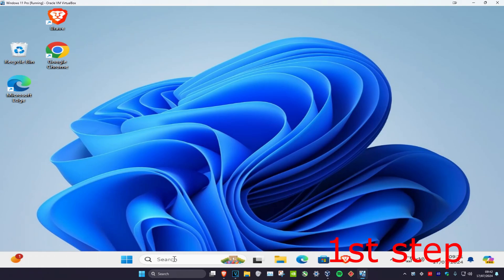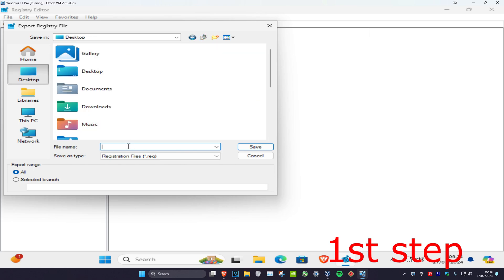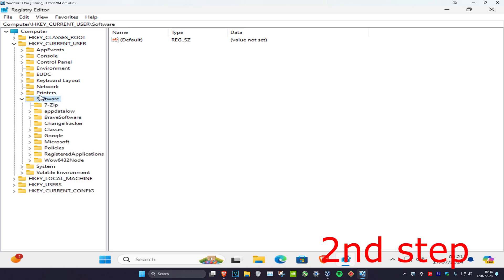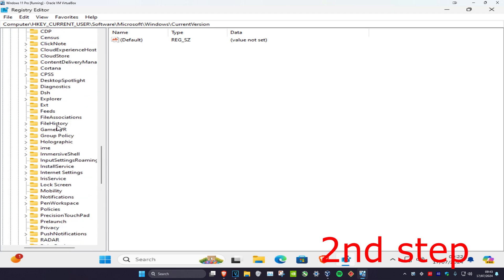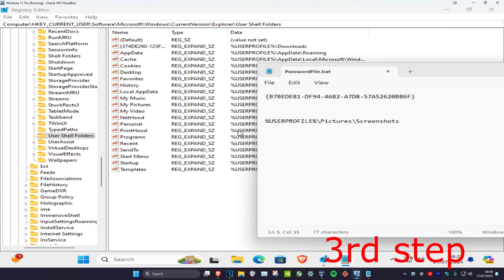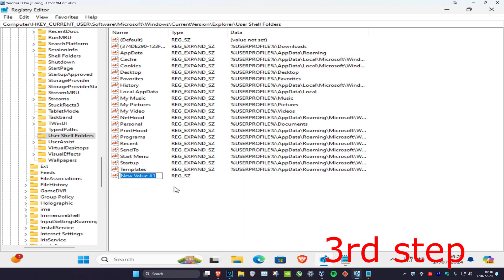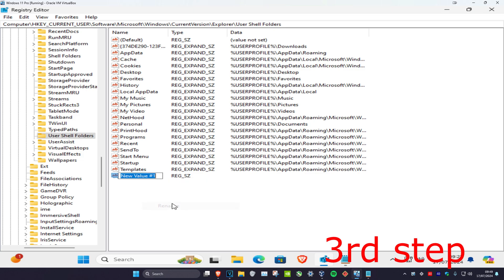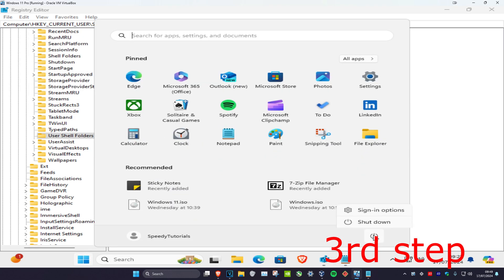How To Fix Screenshots Are Not Being Saved in Pictures Folder in Windows 11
Windows 11 & Windows 10 Screenshots Are Not Being Saved in Pictures Folder FIX

HKEY_CURRENT_USER\Software\Microsoft\Windows\CurrentVersion\Explorer\User Shell Folders

Find {B7BEDE81-DF94-4682-A7D8-57A52620B86F}

If its not there create it

Double click on it and Make sure its value data is %USERPROFILE%\Pictures\Screenshots

Then reboot your computer.

Until Windows 7, we had to rely upon third-party tools to capture current window or screen snapshot called screenshots, but with Windows 8 and Windows 10, taking screenshots isn’t an issue. To capture the whole screen at once, you need to just press Windows Key + PrintScreen or Windows Key + Fn + PrintScreen key combination on the keyboard. While capturing screenshots, your laptop dims, and then you can find the screenshot captured in the Screenshots folder under the Pictures library.

But what if you press the above-mentioned keyboard combinations, Windows captures the screenshot, but it is not being saved. This will, of course, disappoint you, but if it is really important, you can just open Paint (native image editor in Windows) and press Ctrl + V (paste), you’ll now see the captured screenshot inside Paint in editing mode –  which you can save as an image in your desired format. Anyway, let’s stick to the topic and find out how to fix the issue, so that Windows can save the screenshots directly inside the Pictures library.